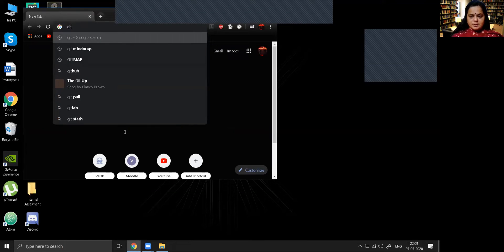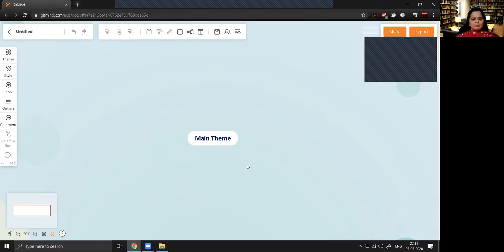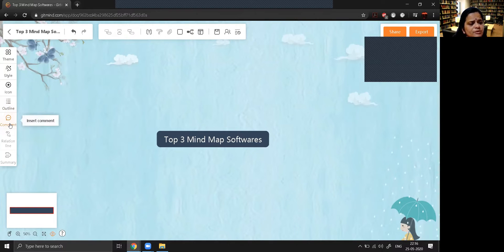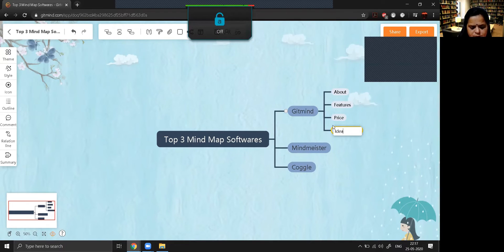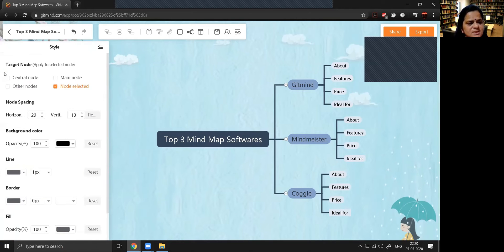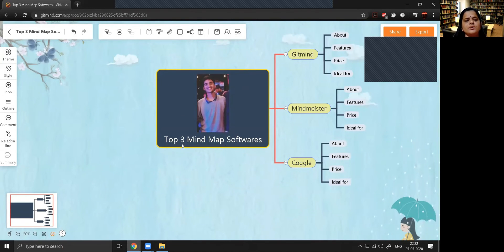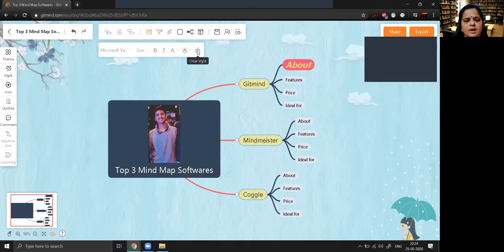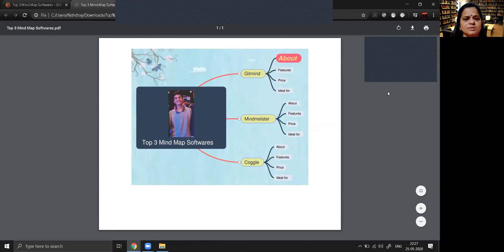How to Use GitMind a Mind Mapping Software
This video is having step by step process to draw the mind map using GitMind Map software. With the help of GitMind software we can visualize the thinking process and can present thoughts on paper or computer in terns of colorful maps